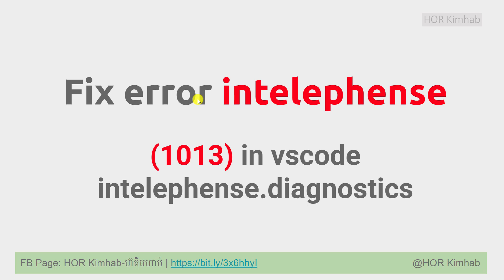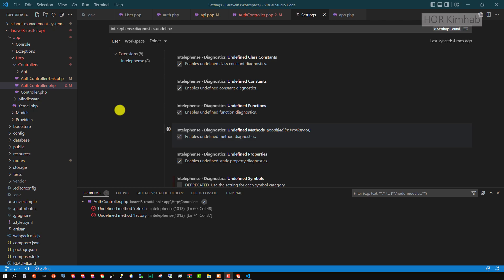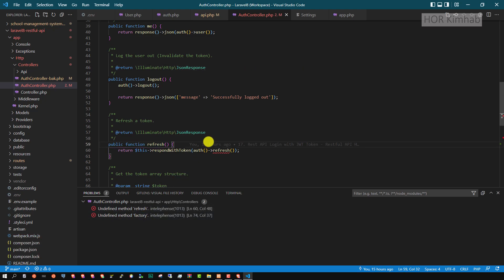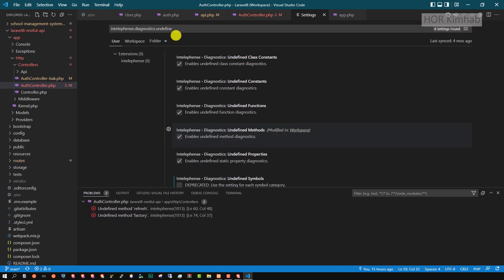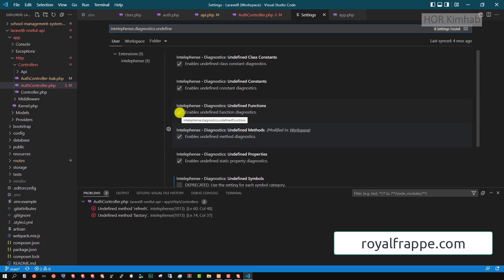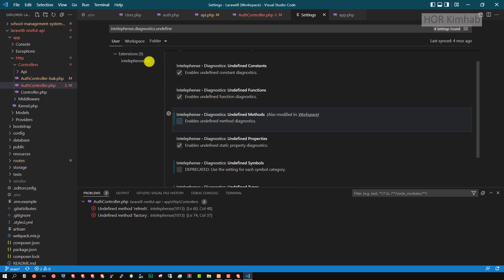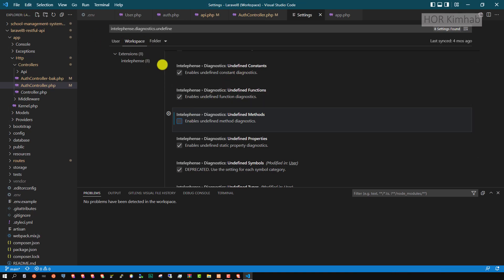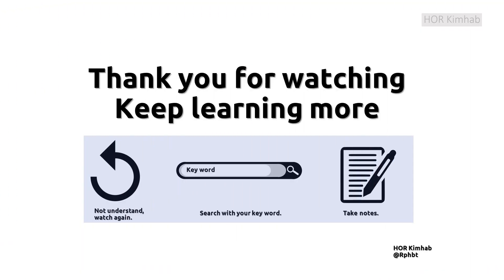Fix error intelephense(1013) in VSCode IDE - HKimhab | Kimhab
Fix error intelephense(1013) in VSCode IDE

ABA ID: 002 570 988
Name: HOR Kimhab

🙏🙏🙏 Question, ask back and welcome for any comments.
📋📋📋 What I know I don't know.

More Key word ---
--- End more key word ---